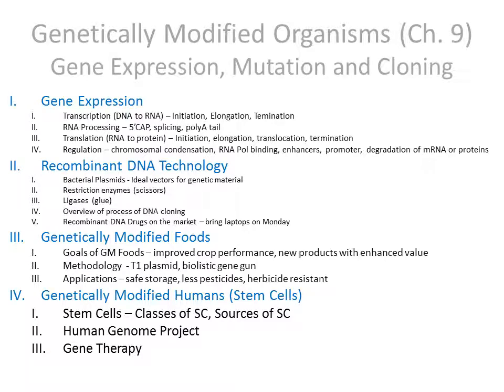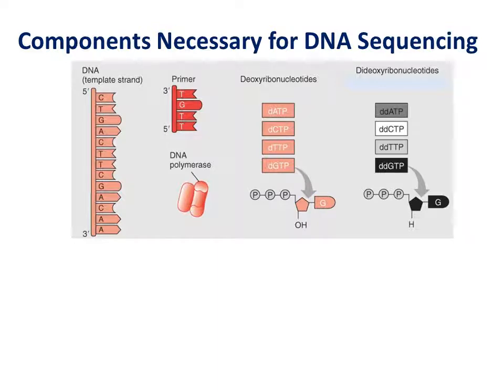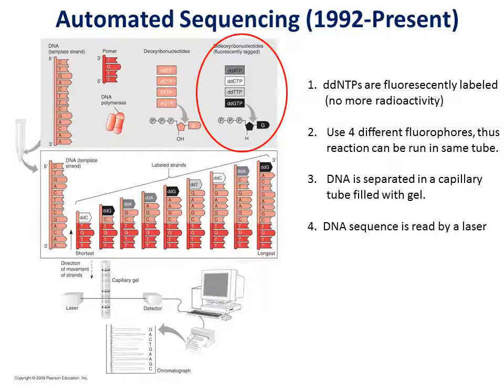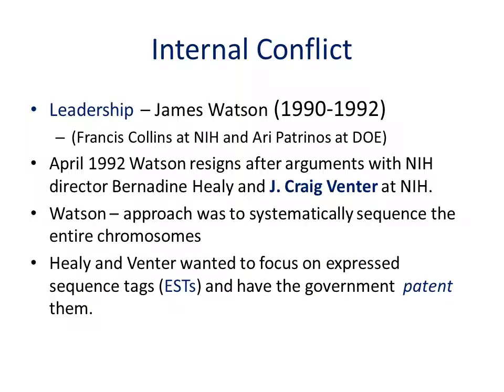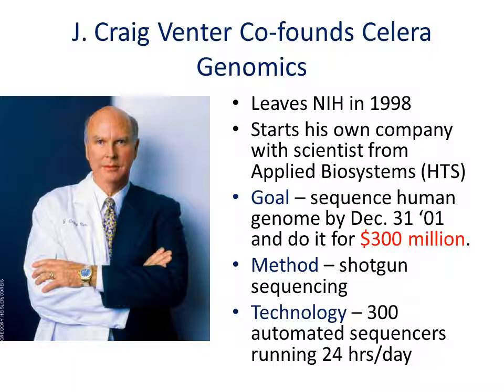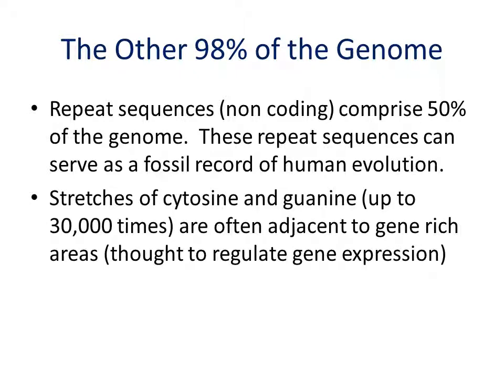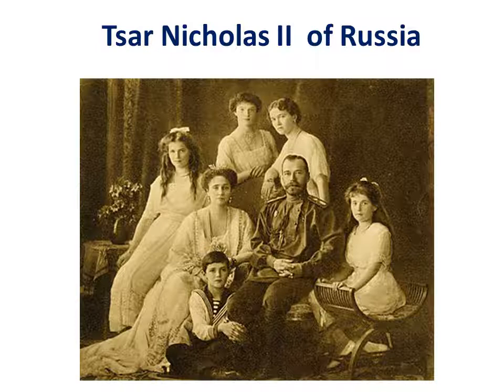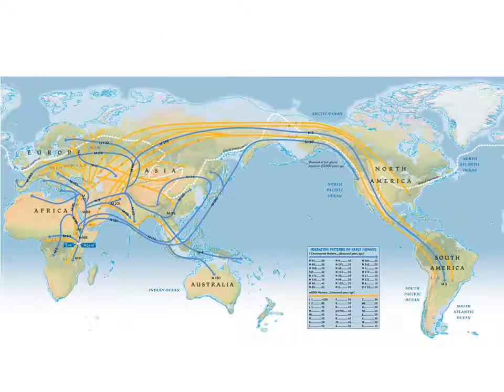Human Genome Project